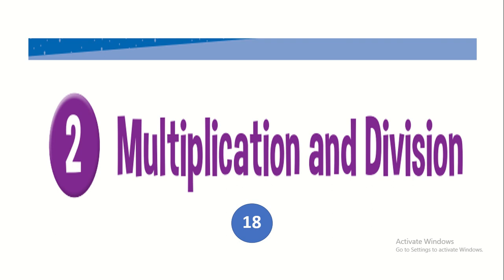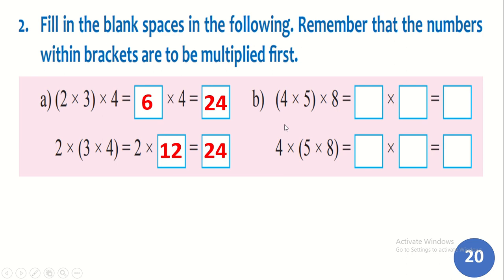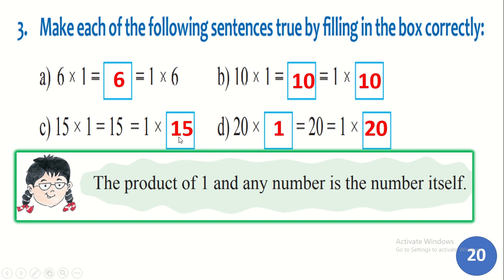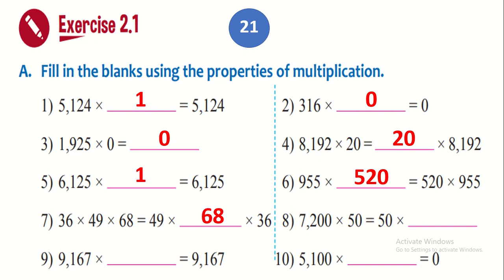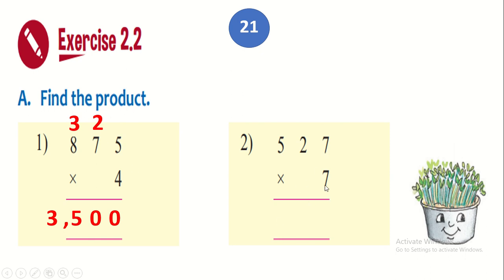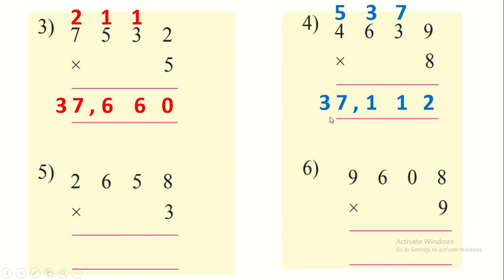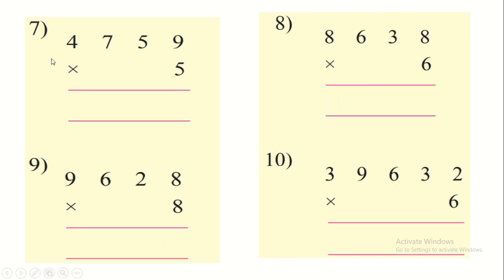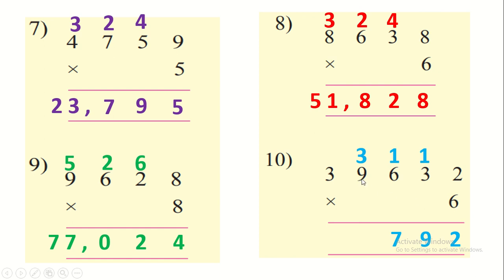P4 MATH AUGUST9-13